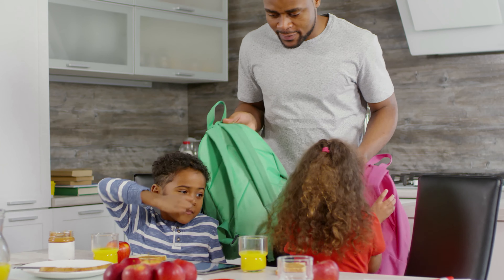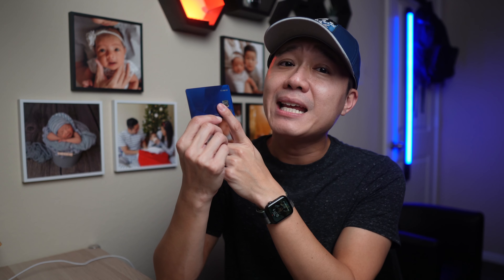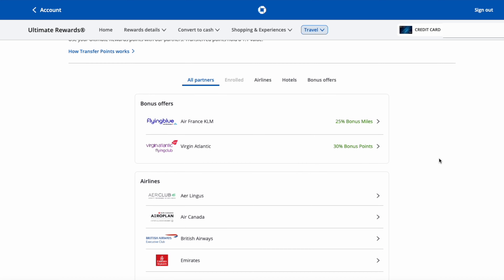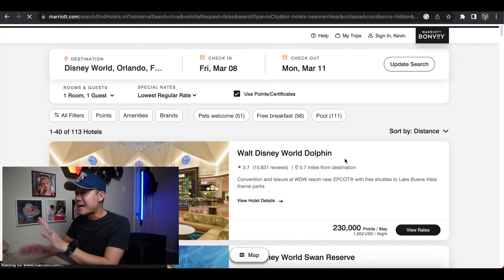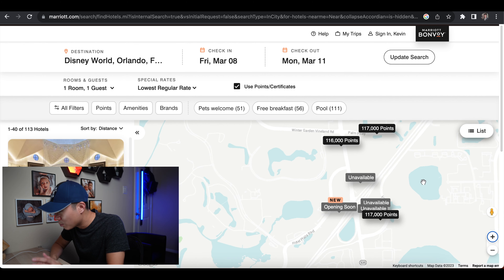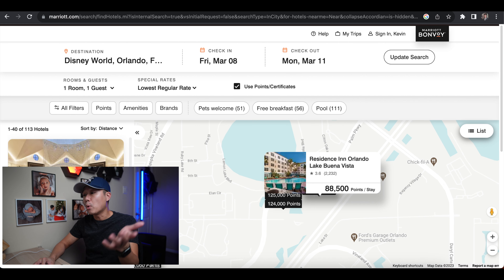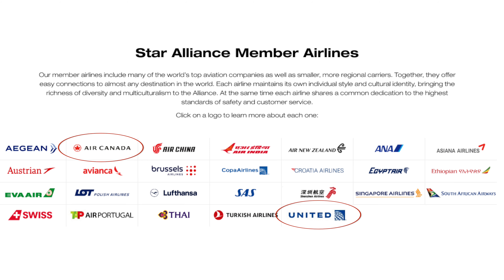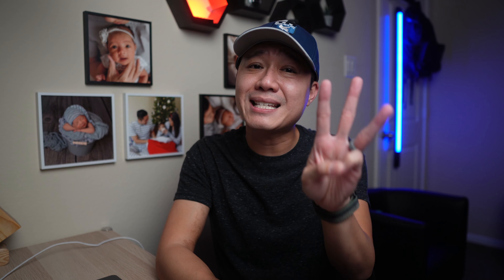You're (Probably) Spending Too Much on Family Vacations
Family vacations are expensive! By leveraging credit card rewards you can make your next family vacation much more affordable.

Capital One Venture

American Express EveryDay, Gold & Platinum
Citi Premier Card